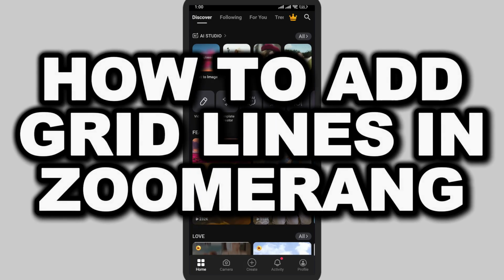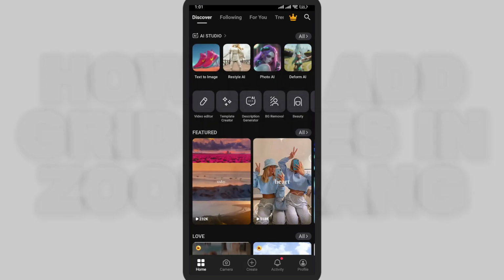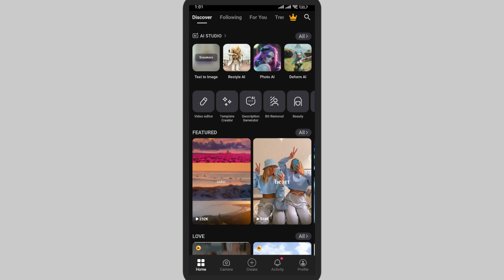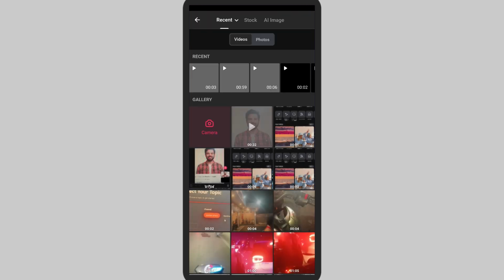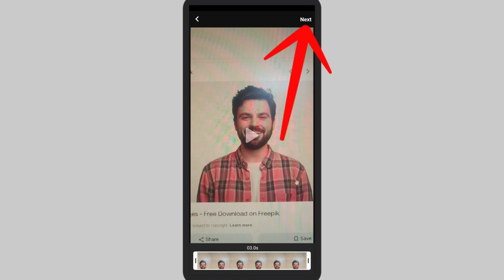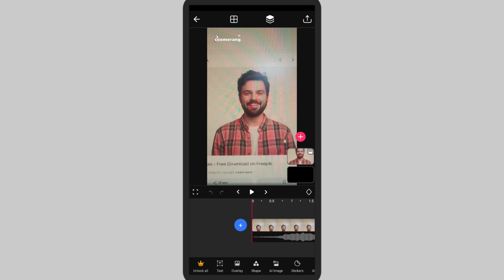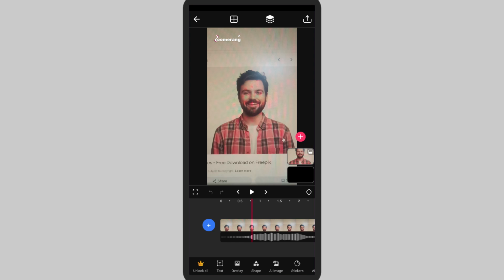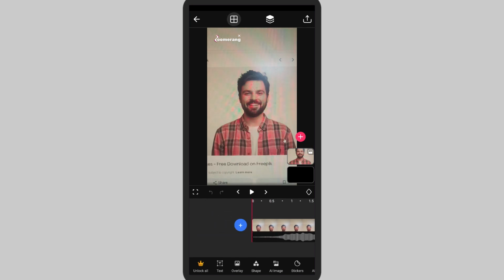How to Add Gridlines in Zoomerang 2026?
If you want to align objects perfectly while editing your videos, gridlines can be very helpful. In this video, you will learn how to add gridlines in Zoomerang step by step. This simple tutorial will guide you through the editing interface of Zoomerang and show you how to enable gridlines so you can position elements like text, images, stickers, and overlays more accurately. Gridlines help maintain proper alignment and balance in your video layout, making your content look cleaner and more professional. Whether you are a beginner learning video editing or a creator looking to improve your design precision, this guide will help you easily turn on and use gridlines in the Zoomerang app for better editing results.